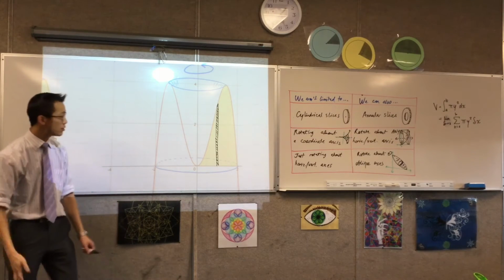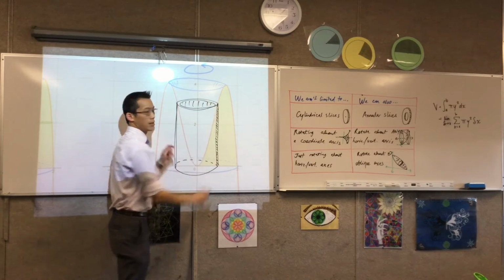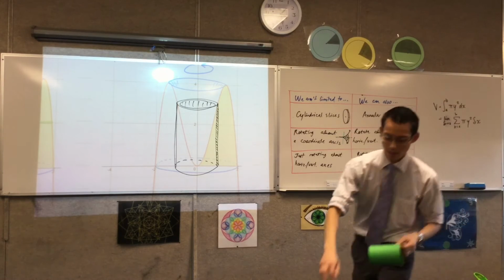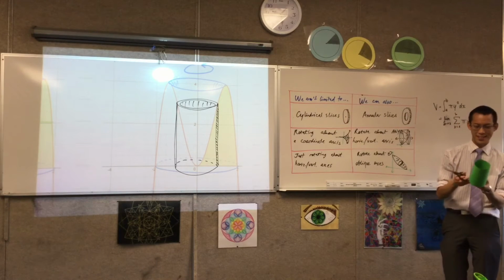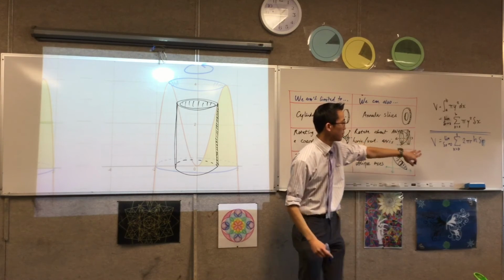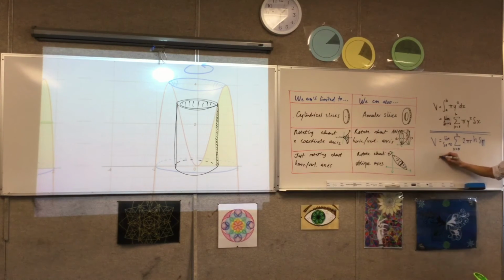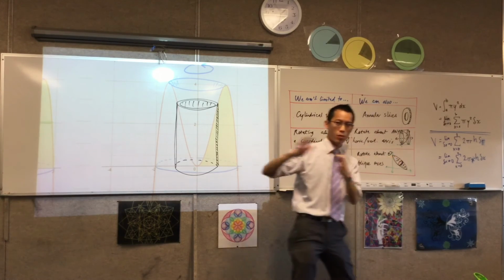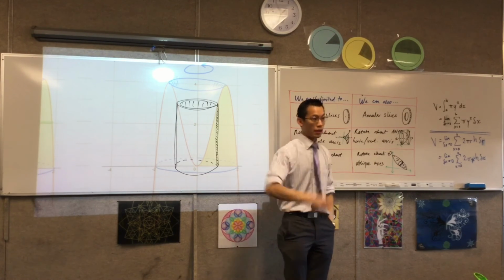Volumes by Shells (2 of 3: Introduction to Cylindrical Shells & finding typical volume)